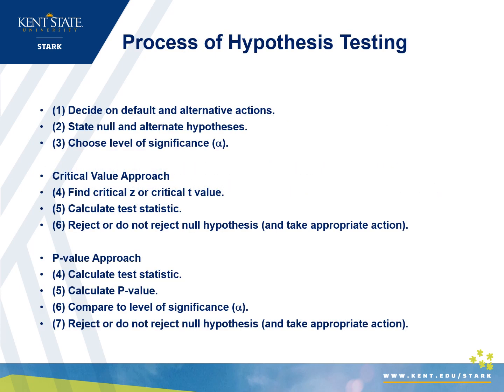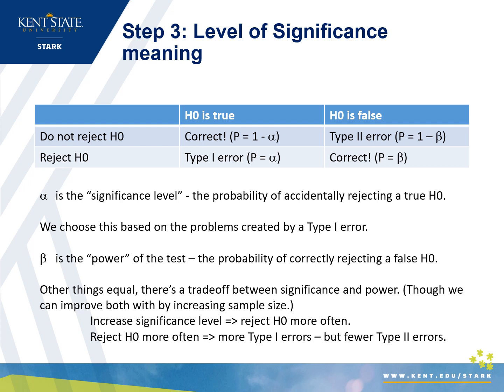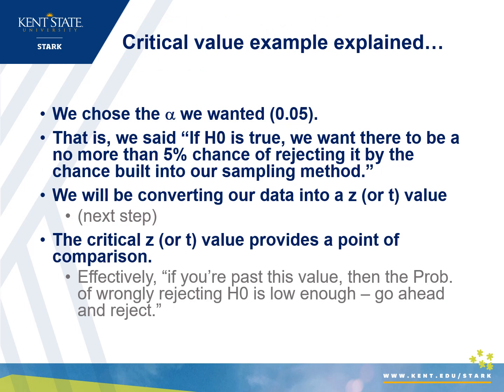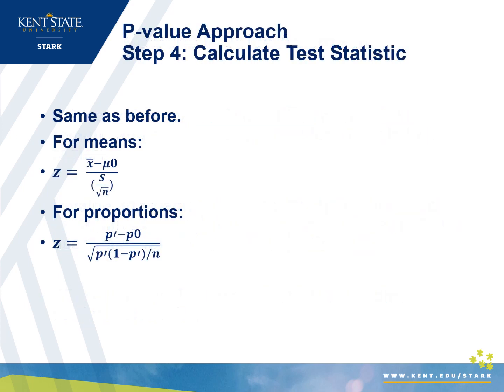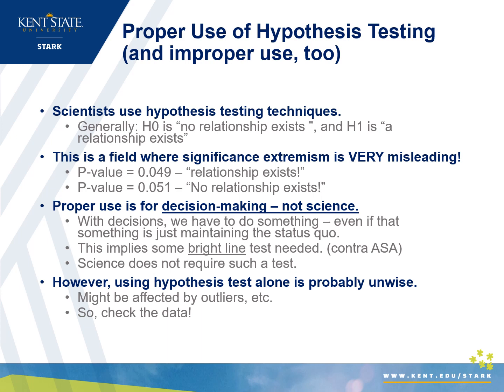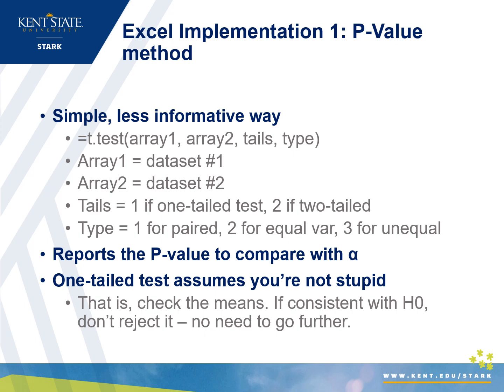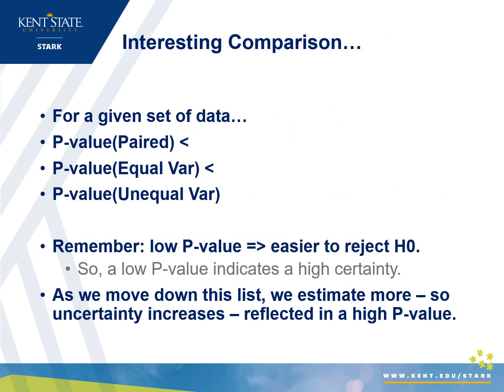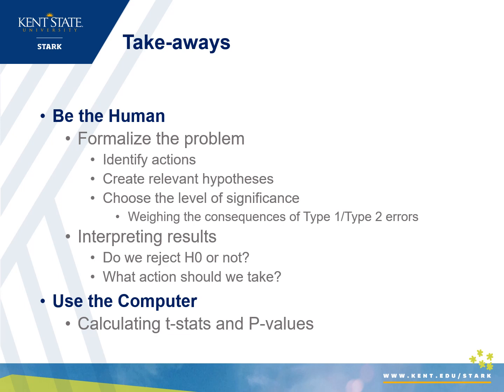Module 5 - Hypothesis Testing